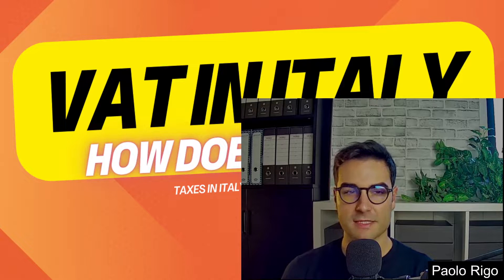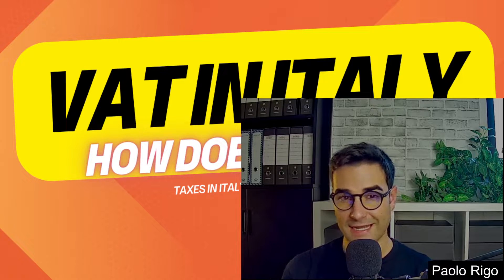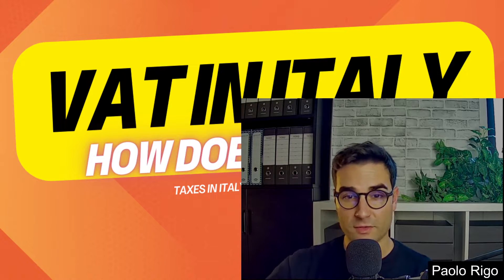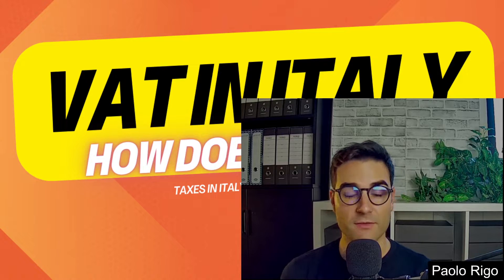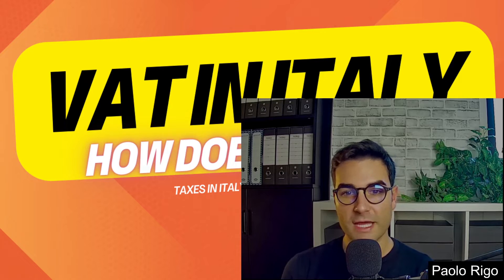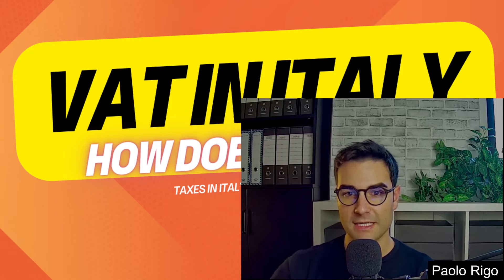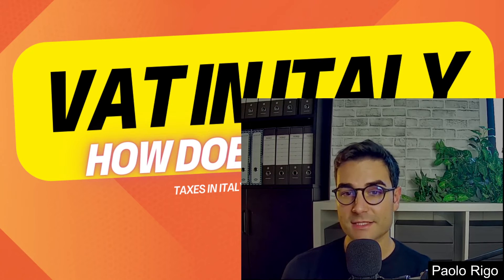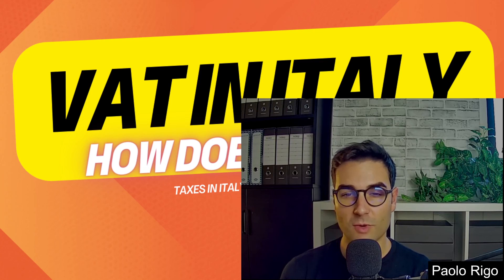VAT IN ITALY : HOW DOES IT WORK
In Italy, Value Added Tax (VAT) is known as Imposta sul Valore Aggiunto (IVA).

The standard VAT rate in Italy is 22%, but there are reduced rates of 4%, 5%, 10%, and 12% that apply to specific goods and services.

Businesses in Italy are required to register for VAT and charge it on their taxable supplies, while they can also reclaim VAT they pay on their business purchases.

Moving to Italy or already here? Do you have a tax related question you're still struggling with? Stop surfing around!
We're here to share information about tax incentives, obligations and deadlines for tax payers in Italy
Let us know if you want to see more like this in the comments below.

Love the content? Become a sustaining member !
This helps us on our mission to provide quality education to you. Thank you.
We love getting your letters. Send it here:
Studio Rigo T&A
c/o Paolo Rigo
60 Via Aeroporto Angelo Berardi
37138 Verona (VR)
ITALY
Host: Paolo Rigo
Producer: Studio Rigo Team